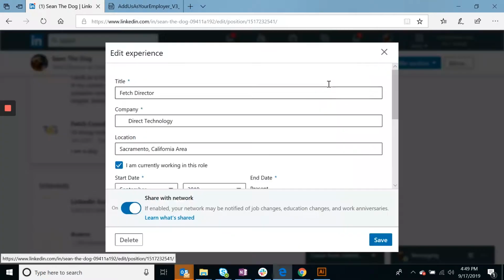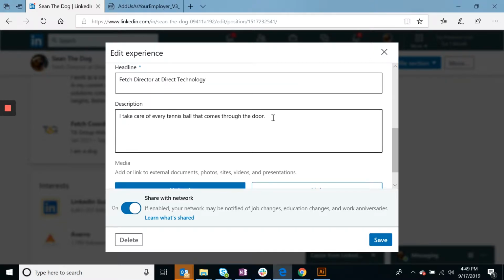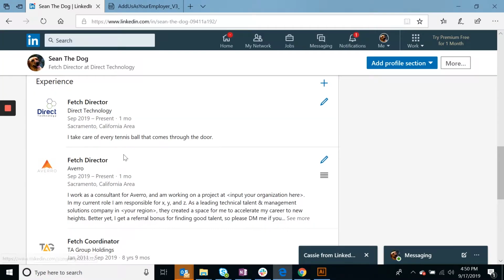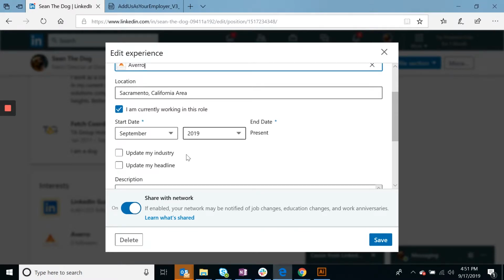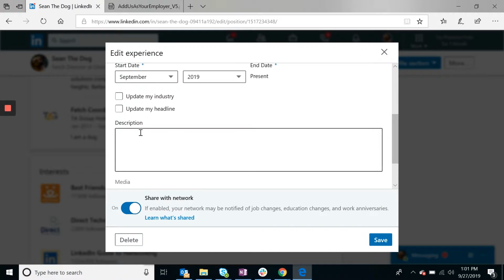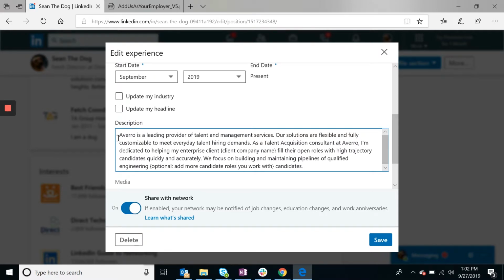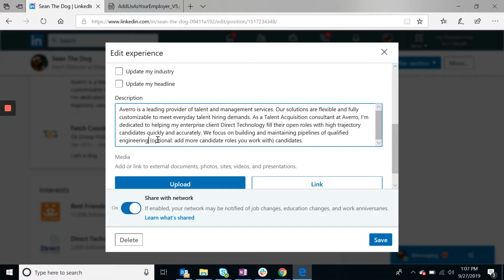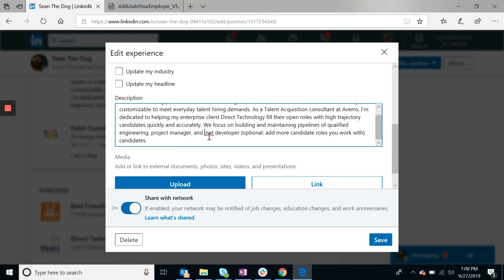How to Show Contract Experience on LinkedIn: Sean The Dog Tutorial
Follow our channel for more helpful videos!
Summary - Sean The Dog explains how an employee working as a contract employee at a client organization on behalf of a recruiting agency can set up their LinkedIn profile to show they work for both. Giving them access to both networks.